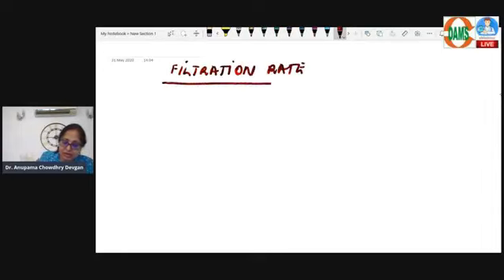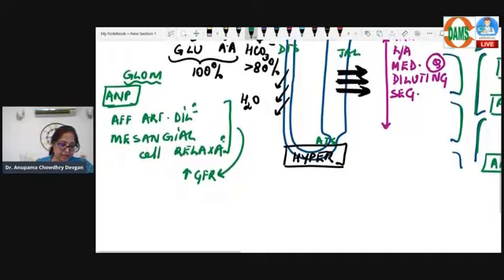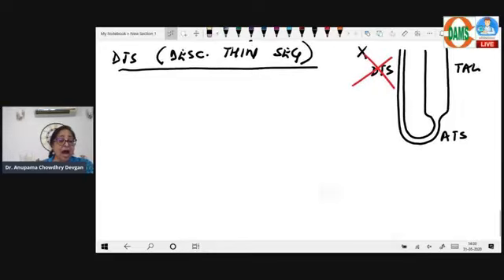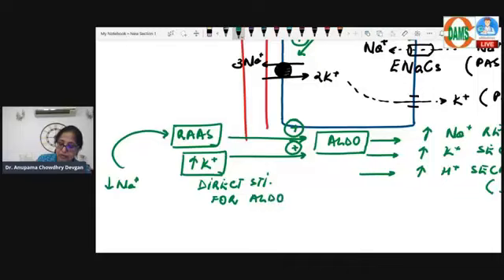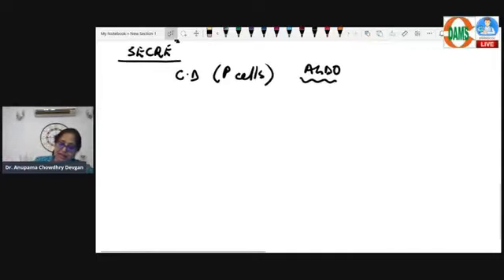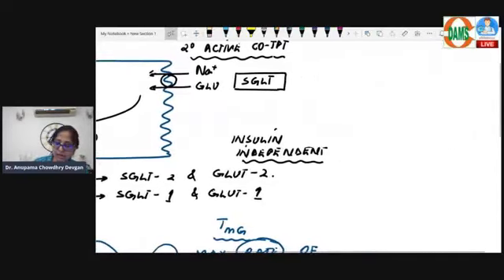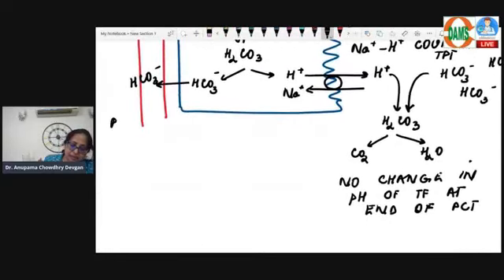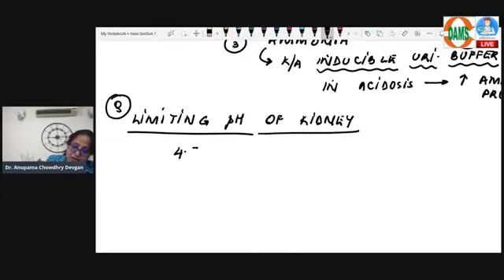Lecture 13 - Renal Physiology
LIVE Part 13 Mechanism of Urine Concentration